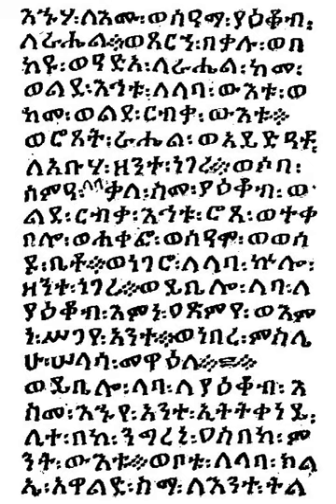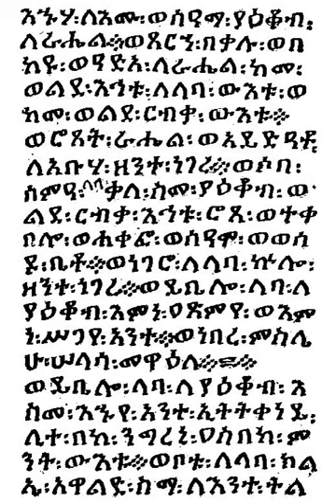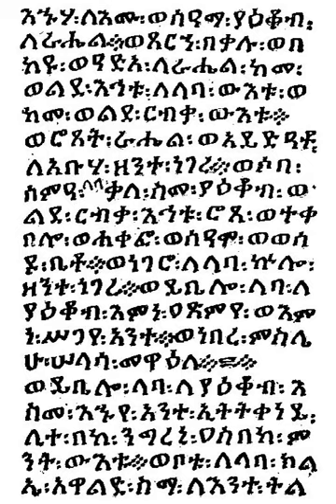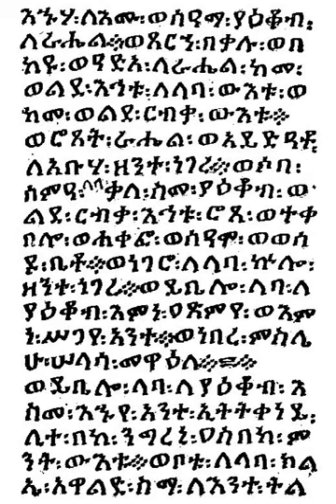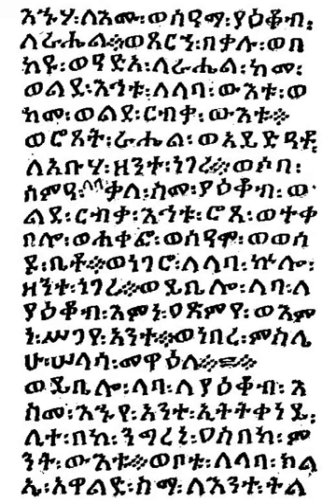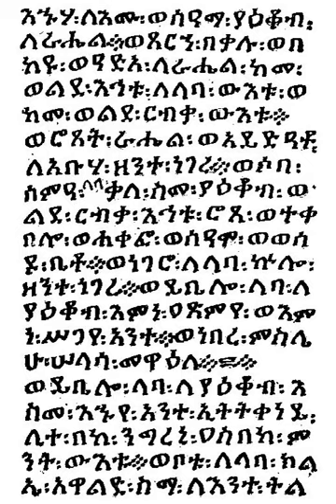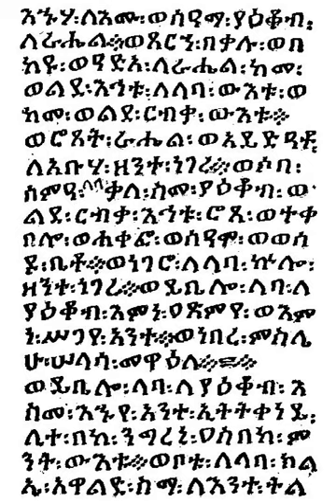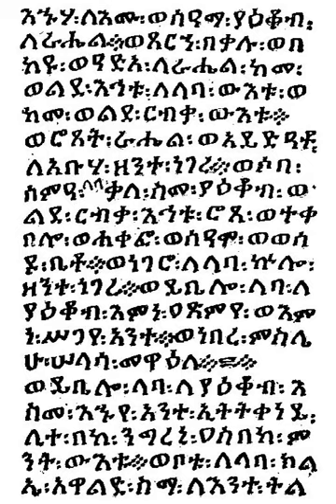Ge'ez script | Wikipedia audio article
This is an audio version of the Wikipedia Article:
Ge'ez script

SUMMARY
Ge'ez (Ge'ez: ግዕዝ, Gəʿəz), also known as Ethiopic, is a script used as an abugida (alphasyllabary) for several languages of Ethiopia and Eritrea. It originated as an abjad (consonant-only alphabet) and was first used to write Ge'ez, now the liturgical language of the Ethiopian Orthodox Tewahedo Church and the Eritrean Orthodox Tewahedo Church. In Amharic and Tigrinya, the script is often called fidäl (ፊደል), meaning "script" or "alphabet".
The Ge'ez script has been adapted to write other, mostly Semitic, languages, particularly Amharic in Ethiopia, and Tigrinya in both Eritrea and Ethiopia. It is also used for Sebatbeit, Me'en, and most other languages of Ethiopia. In Eritrea it is used for Tigre, and it has traditionally been used for Blin, a Cushitic language. Tigre, spoken in western and northern Eritrea, is considered to resemble Ge'ez more than do the other derivative languages. Some other languages in the Horn of Africa, such as Oromo, used to be written using Ge'ez, but have migrated to Latin-based orthographies.
For the representation of sounds, this article uses a system that is common (though not universal) among linguists who work on Ethiopian Semitic languages. This differs somewhat from the conventions of the International Phonetic Alphabet. See the articles on the individual languages for information on the pronunciation.